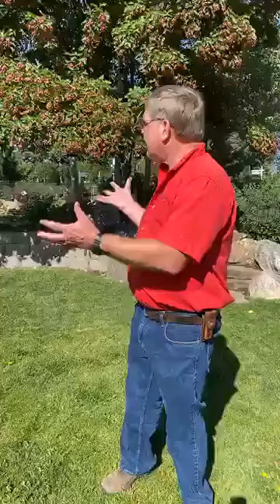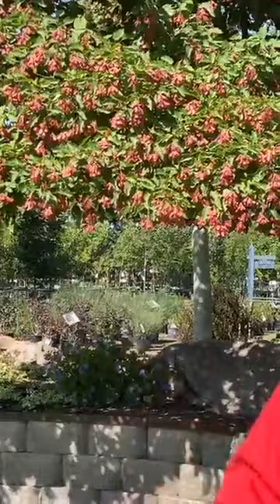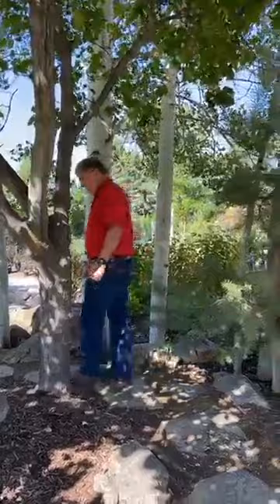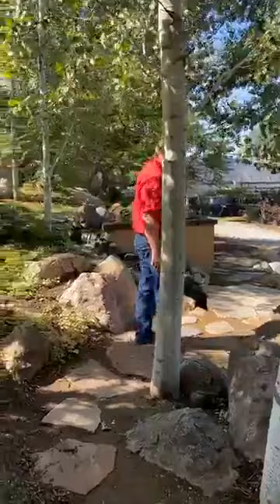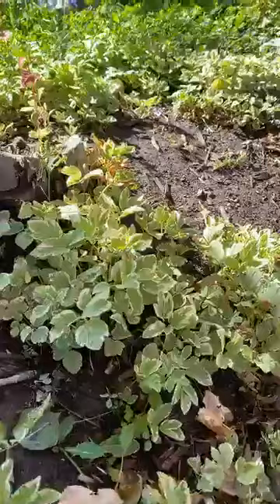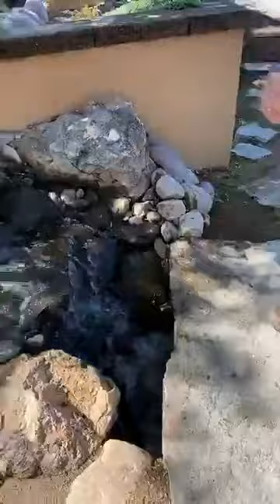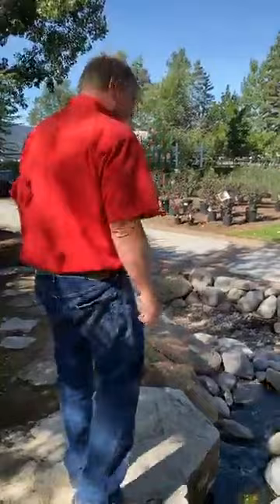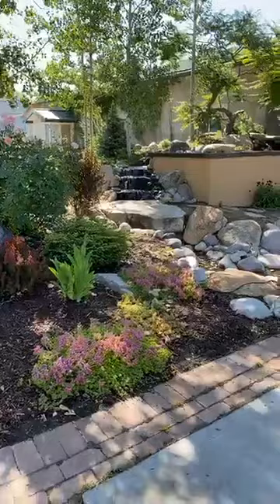The "Waterfall Garden"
Join John Crook as he takes you on a short tour of the "Waterfall Garden". Learn about Hot Wings Maple, Quaking Aspen, Super Hero Rose,  and more.